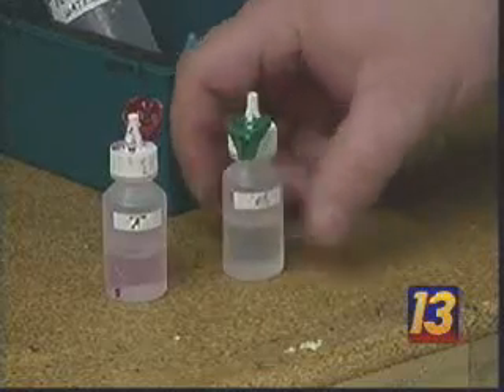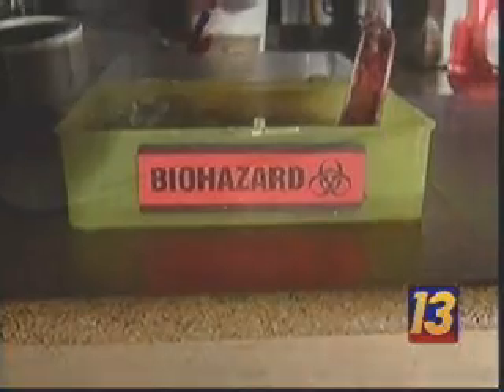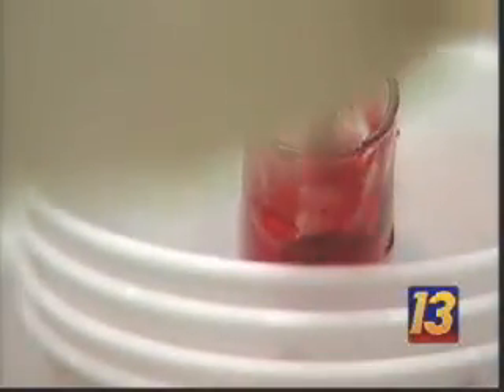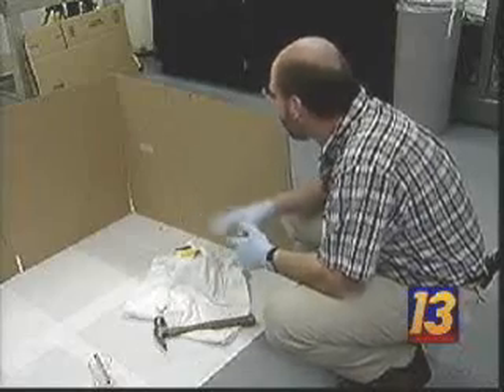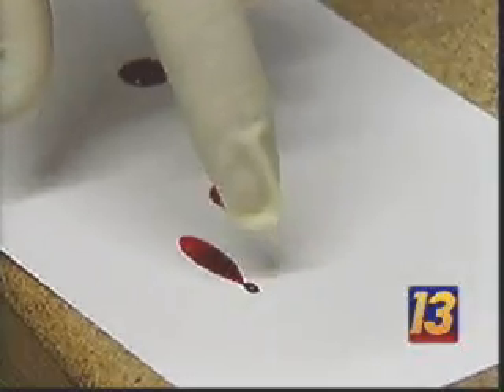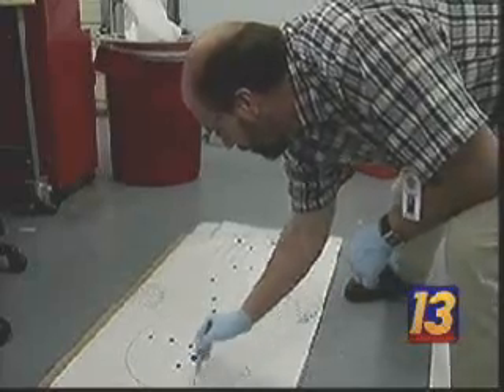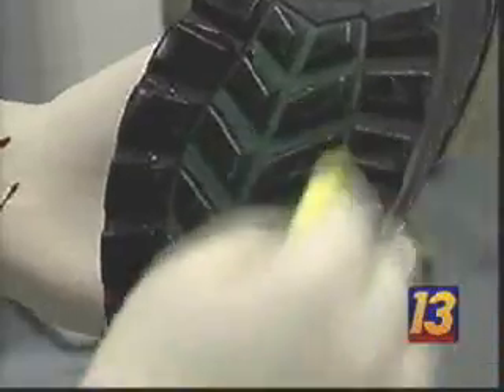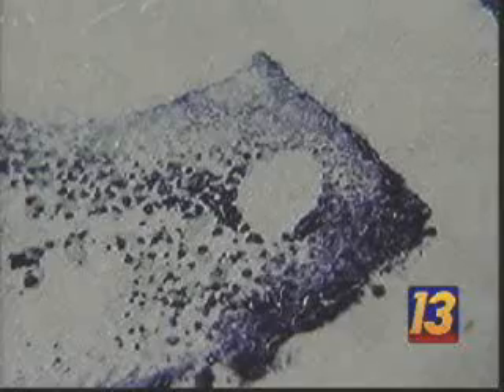Science of Murder: Blood Spatter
FUN FACT: The CSA in the story (yes, CSA is his title... not CSI) Daniel Holstein, is the Real Life basis for the "CSI: Crime Scene Investigation" character Gil Grissom: